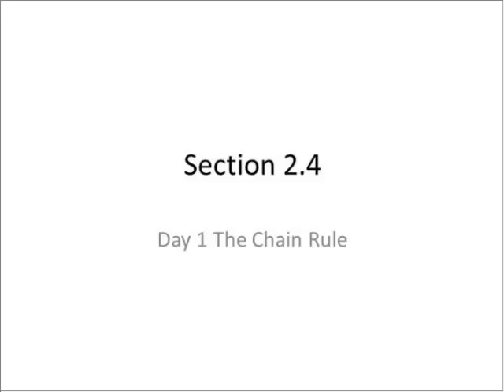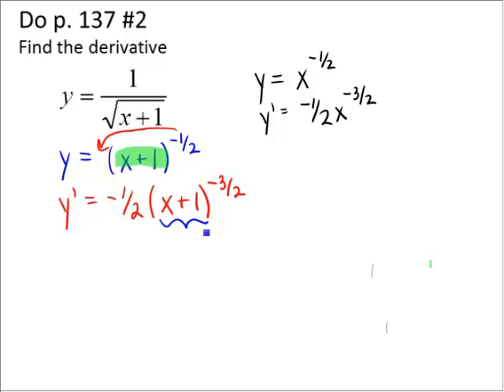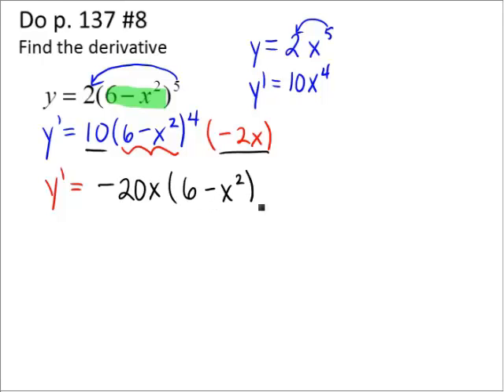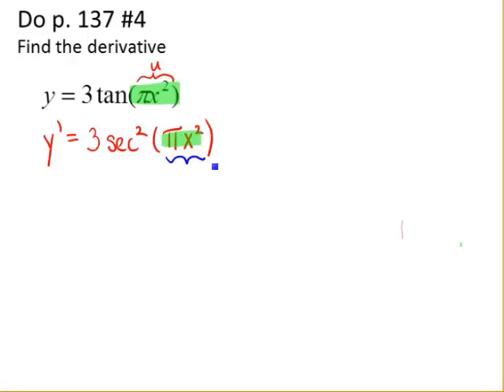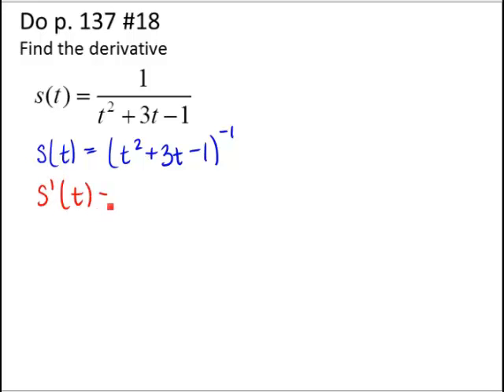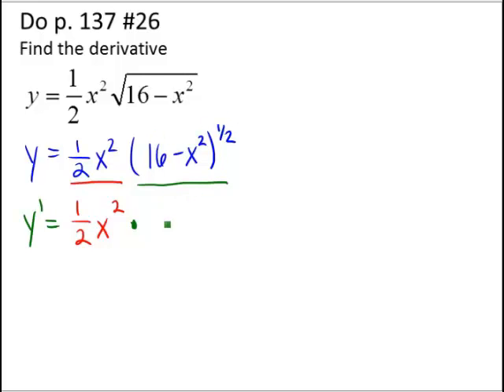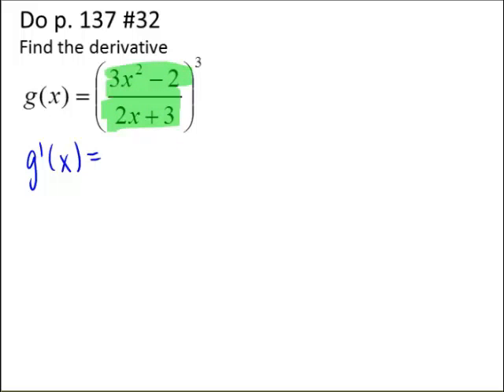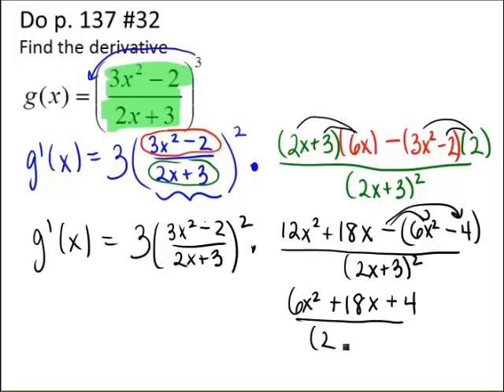S 2 4 day 1 Chain Rule